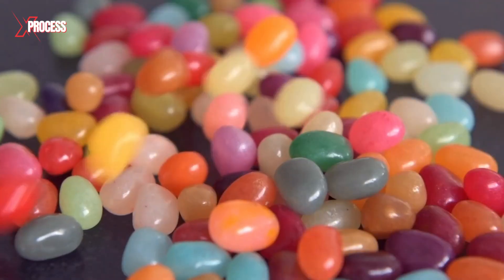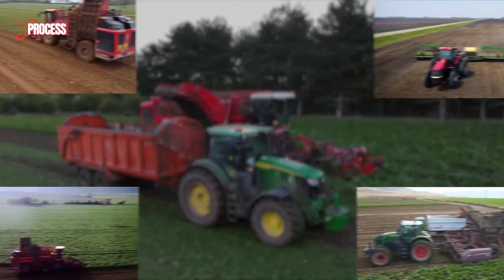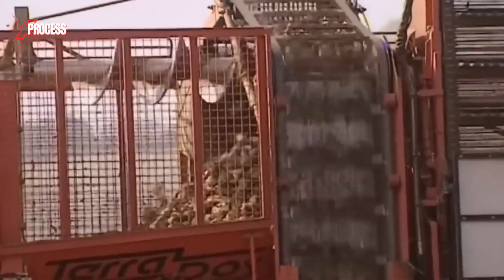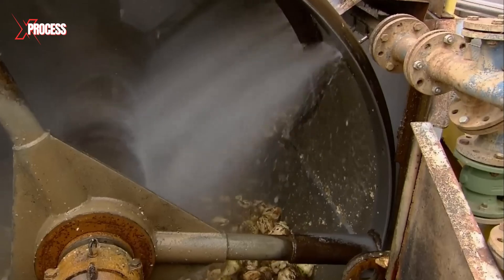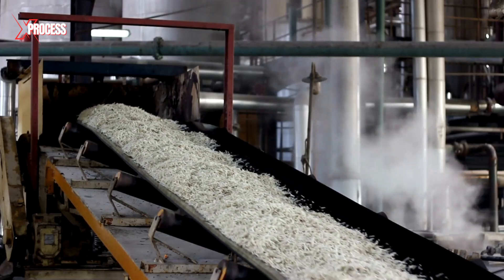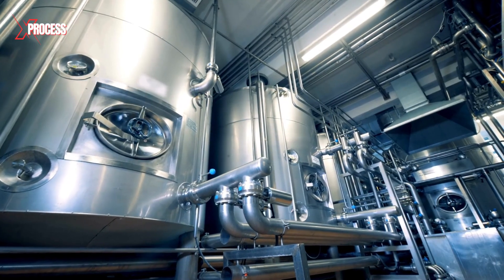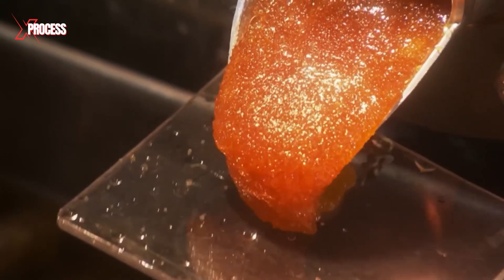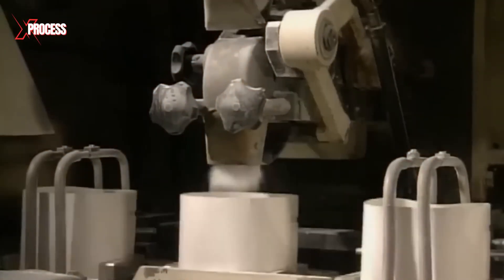How SUGAR is Made from BEETS? Amazing Sugar Making Process!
Watch The Amazing Process of How SUGAR is Made From Sugar Beets